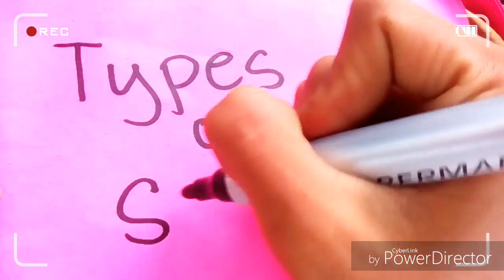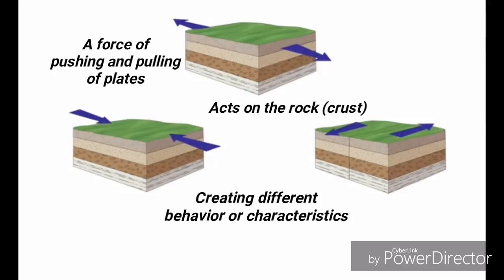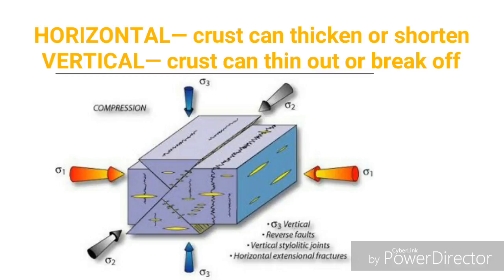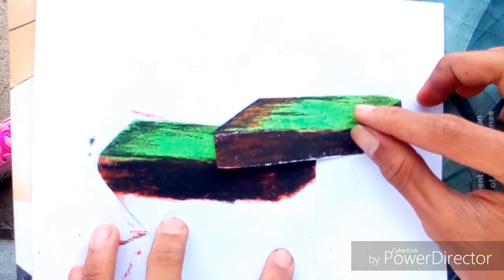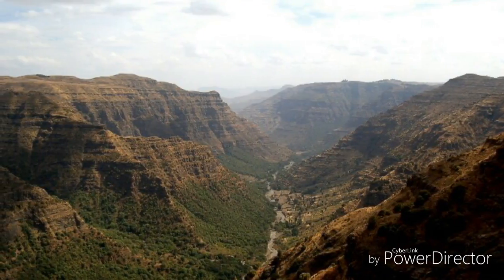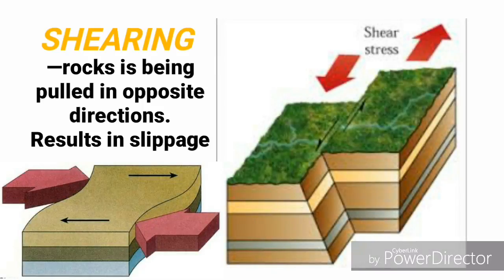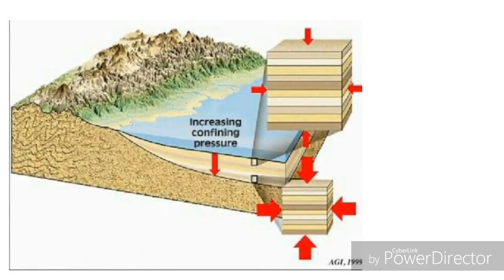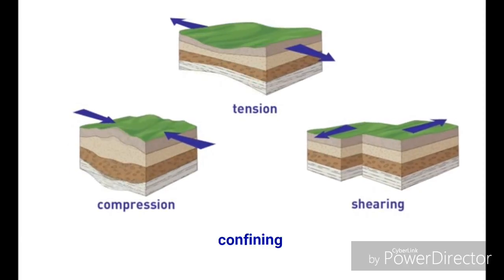TYPES OF STRESS THAT INFLUENCE ROCK BEHAVIOR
This video reviews types of stress that can influenced rock behavior on earth. This would help students in their science and this would be a huge help for everyone to identify the cause of movement on the ground.